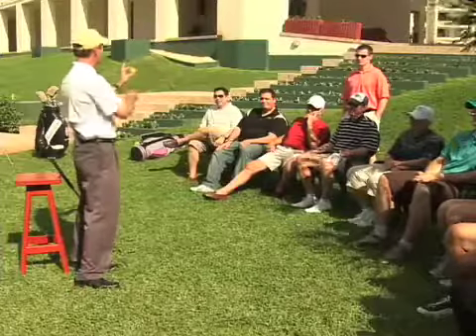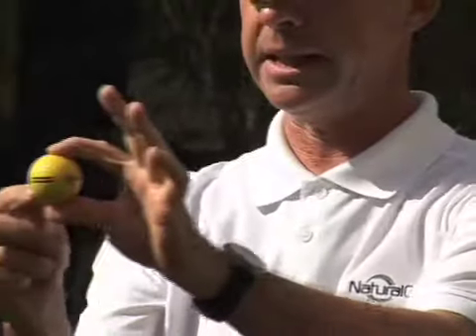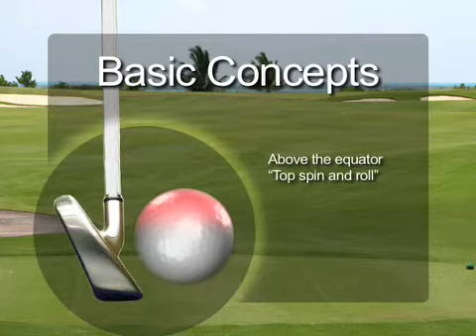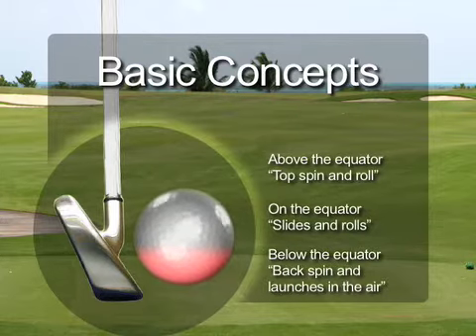Natural Golf 1.mp4